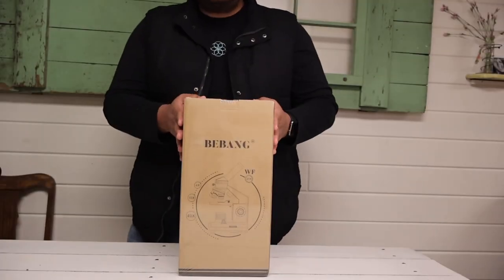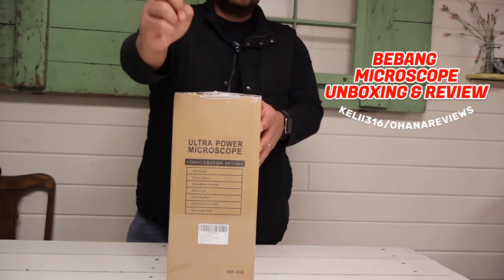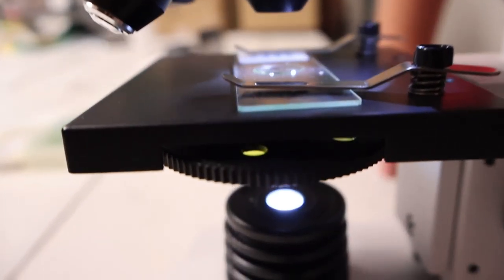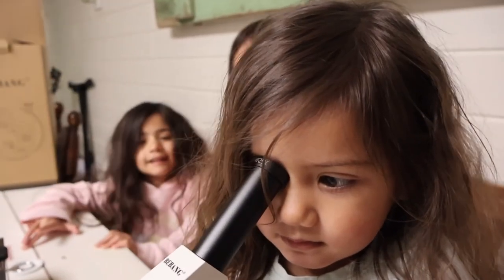Bebang Microscope: The Ultimate Tool for Curious Minds - Unboxing and Review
Amazon Link to Microscope

We had a fun time reviewing this product. If you're a curious mind looking to explore the hidden world around us, the  Bebang microscope is the ultimate tool for you! In this video, we will be I'm boxing and reviewing the Bebang microscope, giving you an in-depth look at its features, capabilities, and overall performance.

This microscope is very user-friendly for people of all ages to be able to enjoy and view the microscopic world around us.